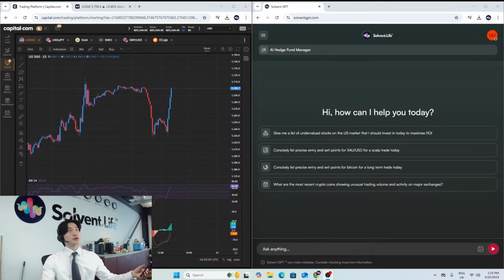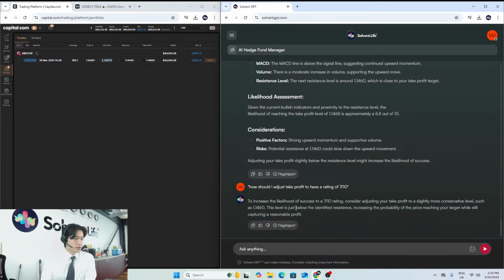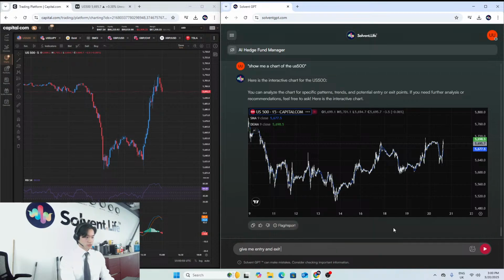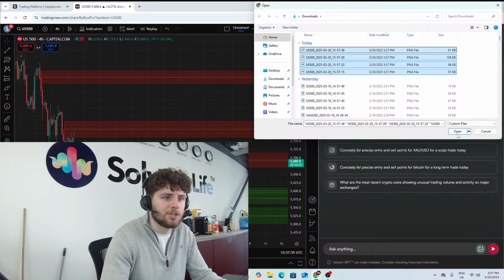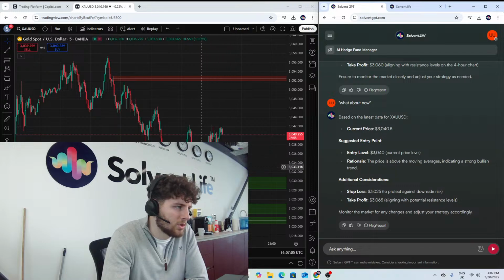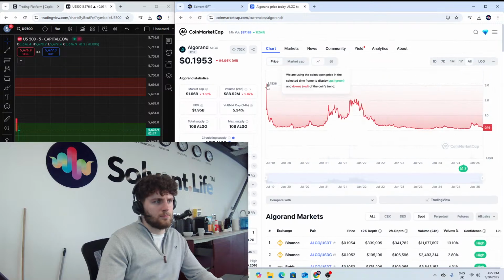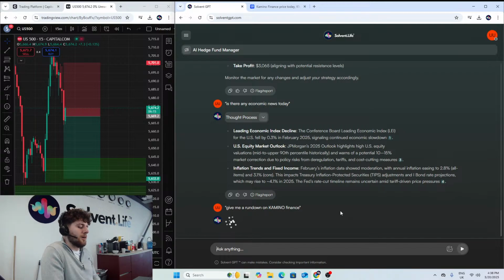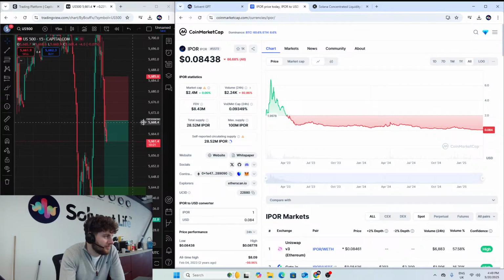🔴 LIVE: Solvent.Life | Real-Time Trading with Solvent GPT | US Markets Analysis